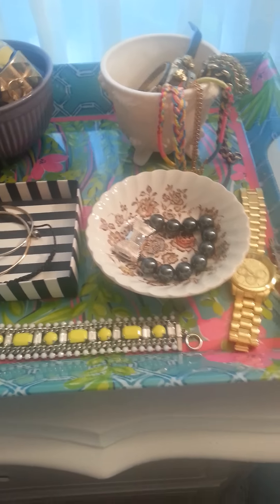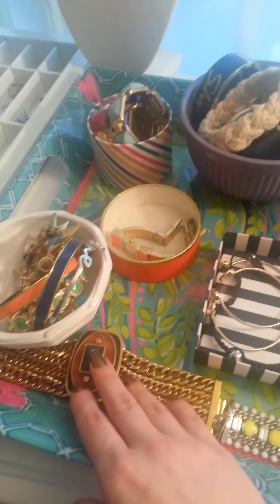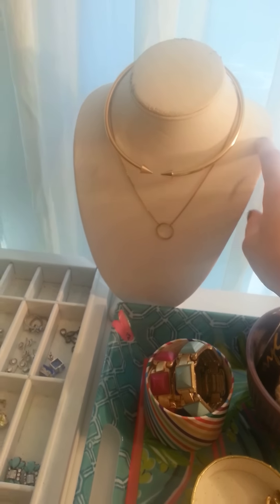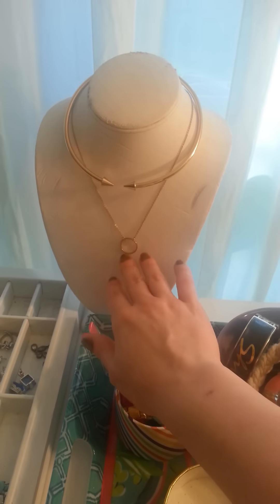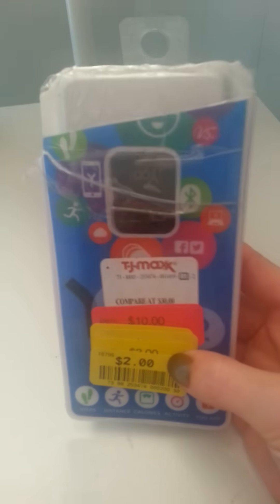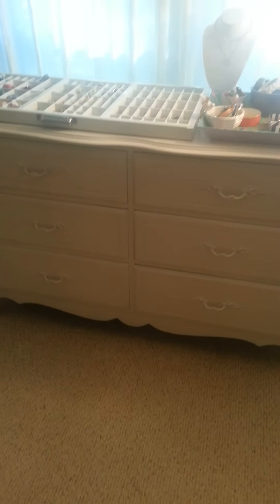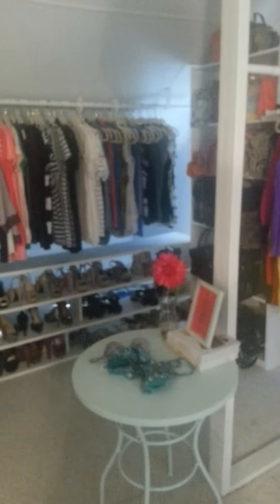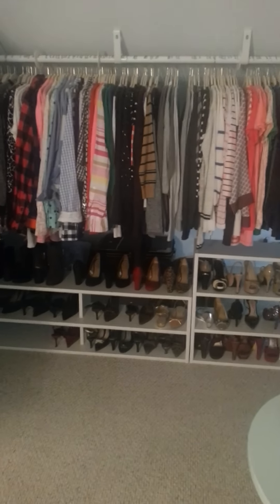Salvation army haul & closet tour part 2